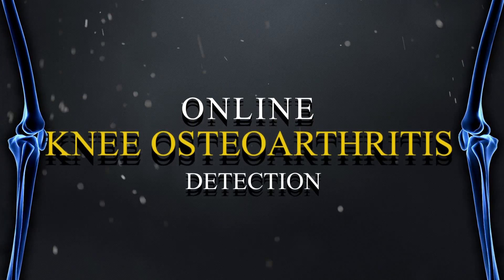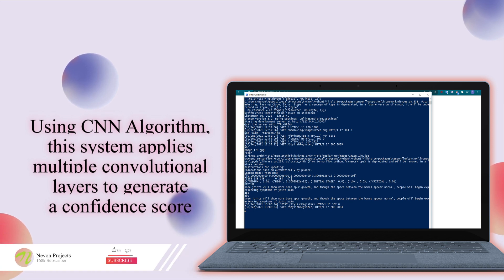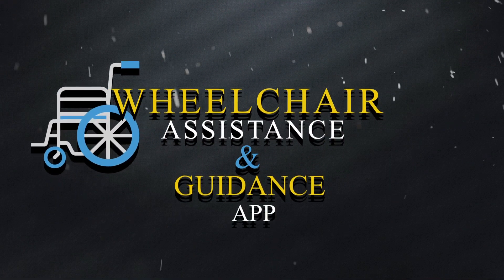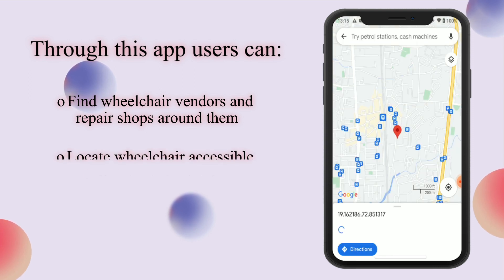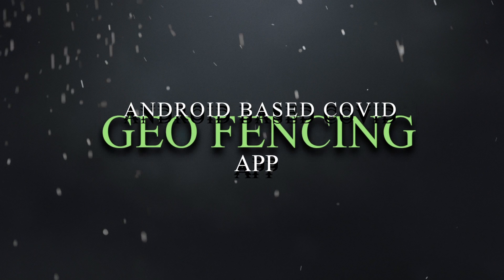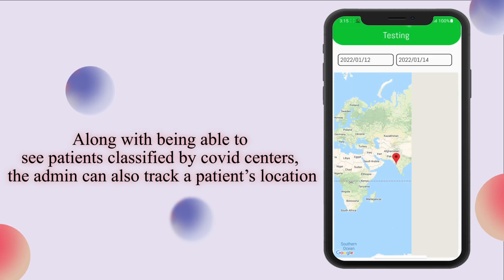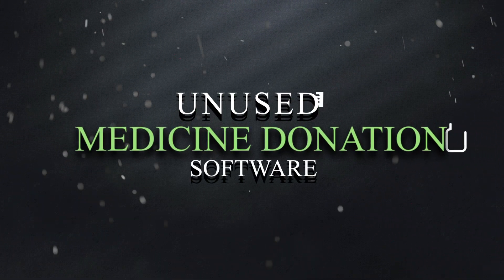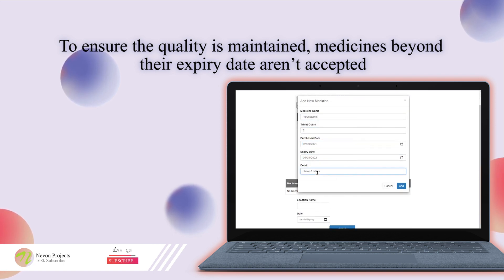Top 9 IT Healthcare Systems | Healthcare Software Projects 2022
Free Document PPT Download